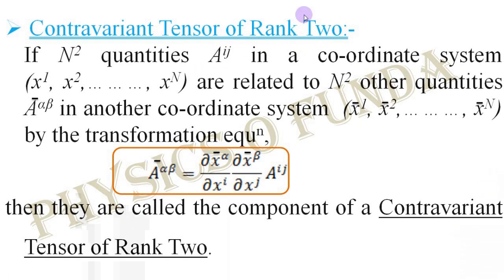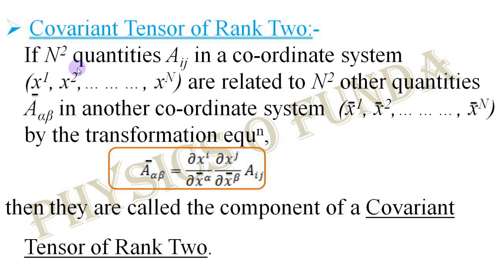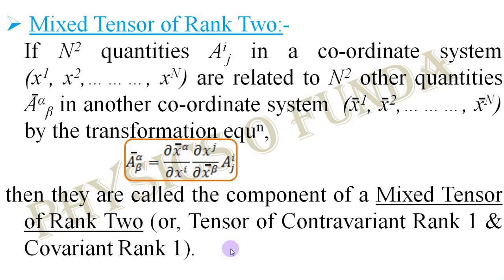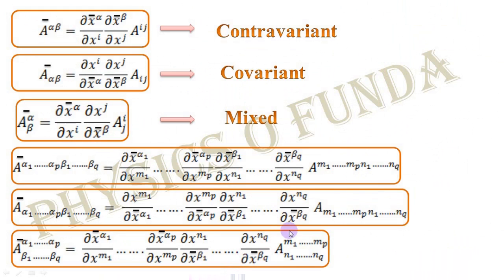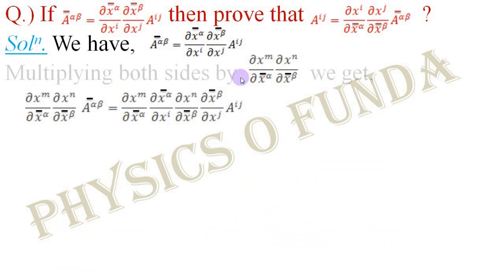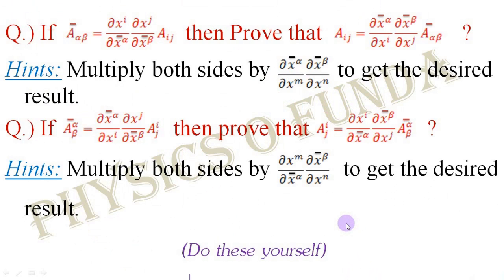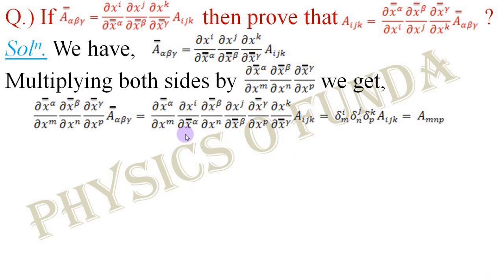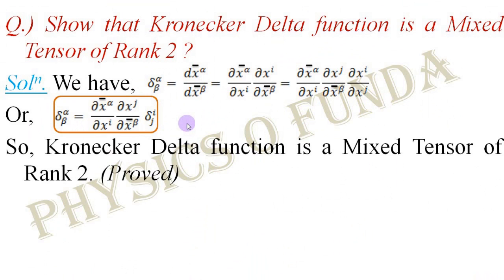Tensor Analysis (Lecture 5) ।। Types of Tensors ।। of Rank Two or higher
This is the fifth video from Tensor Analysis. In this video we discussed about contravariant and covariant tensors of rank 2 as well as their generalized form of rank (p+q). Concept of mixed tensor of rank 2 as well as the generalized form of rank (p+q) is covered too in this video lession. Also some solved problems on tensors based on contravariant tensor transformation,  covariant tensor transformation  and mixed tensor transformation and mixed tensor of rank 3 are discussed here.